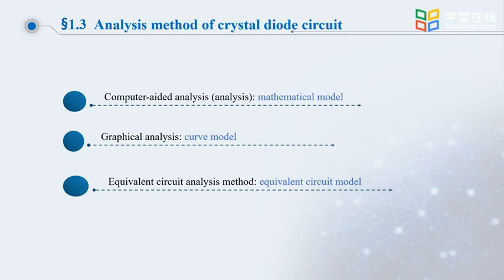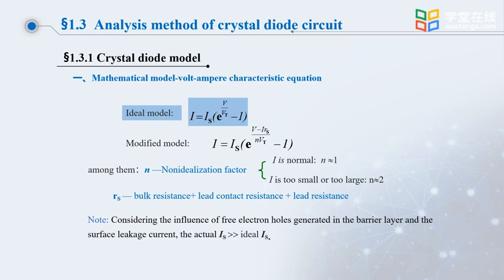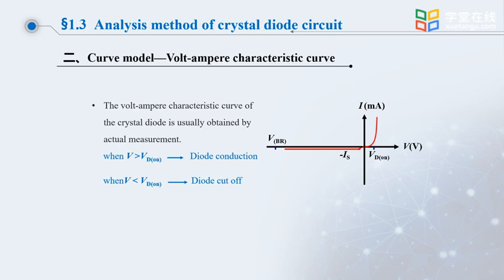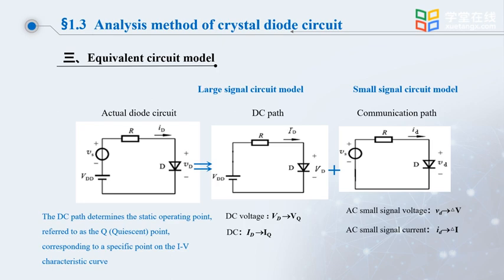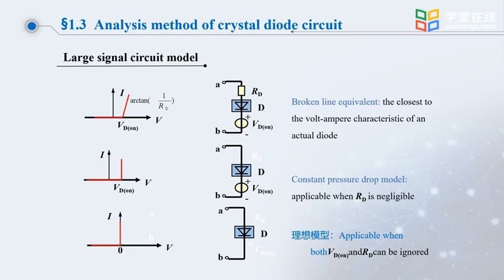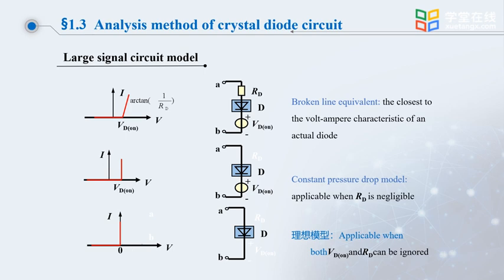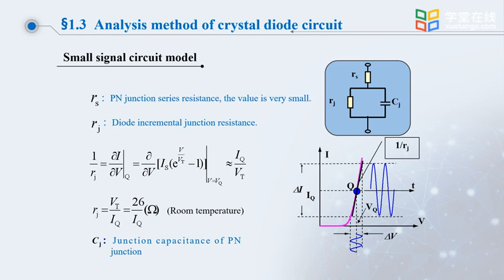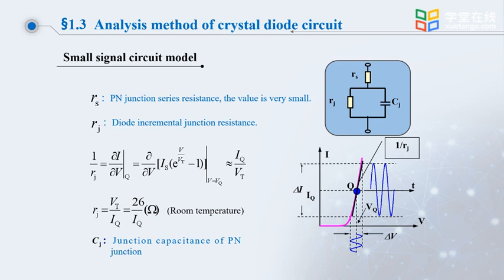1.3.1 Method for the analysis of diode circuits 1